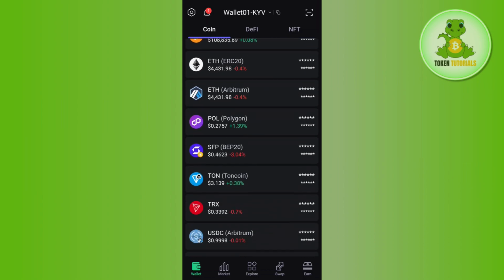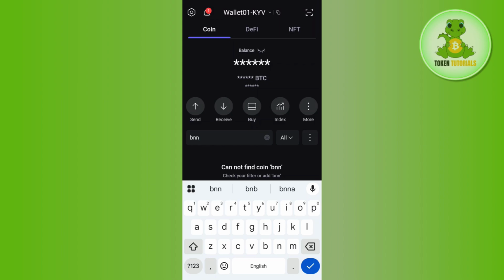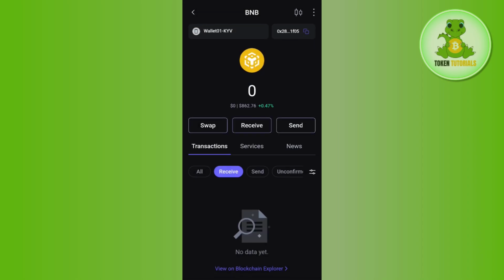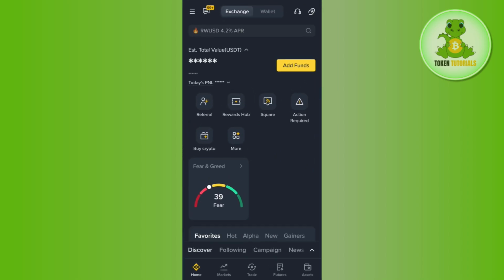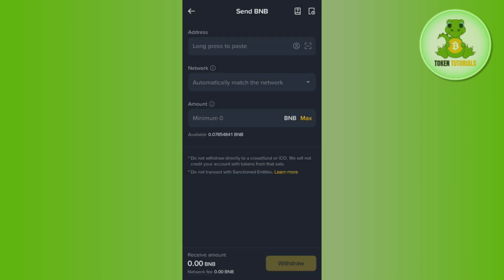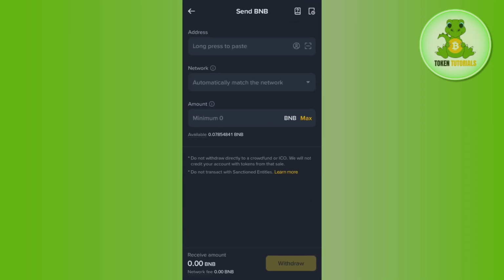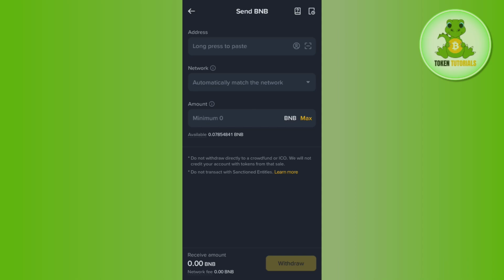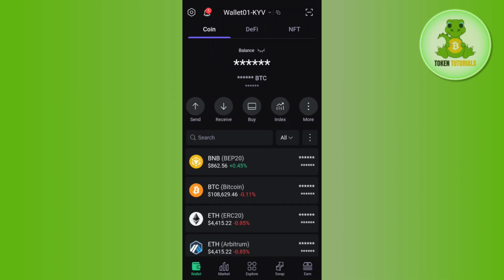How to Add Money to Safepal Wallet (2025) | Deposit Money in Safepal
Welcome to Token Tutorials! In this video, I will show you How to Add Money to Safepal Wallet (2025) | Deposit Money in Safepal